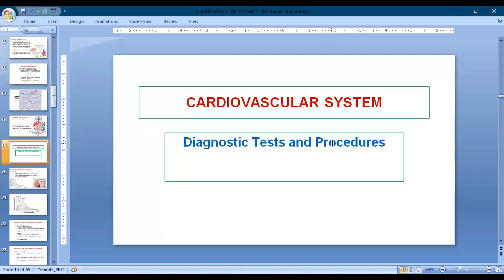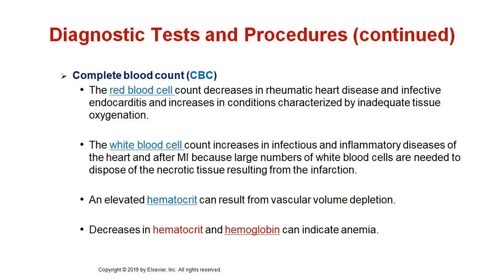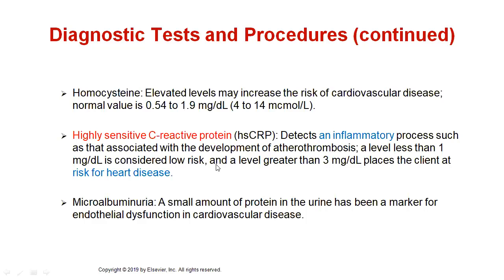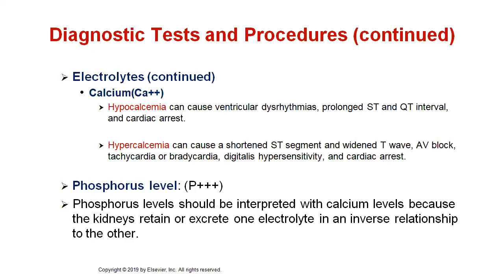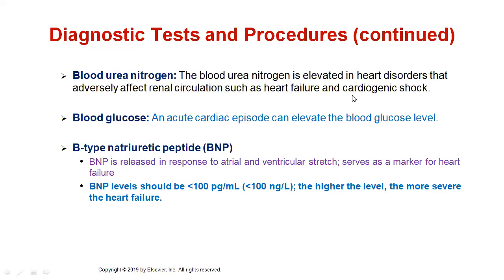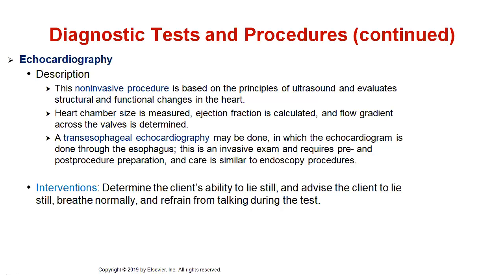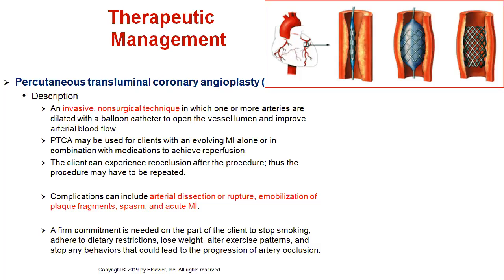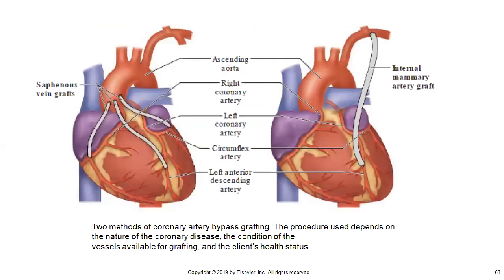Medical-Surgical Nursing Cardiovascular system Diagnostic procedures for NCLEX EXAM